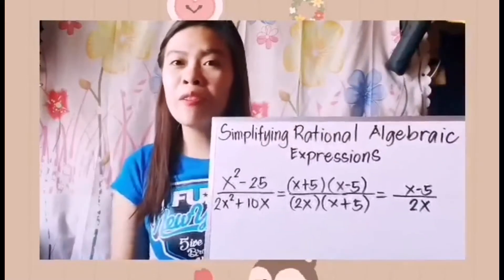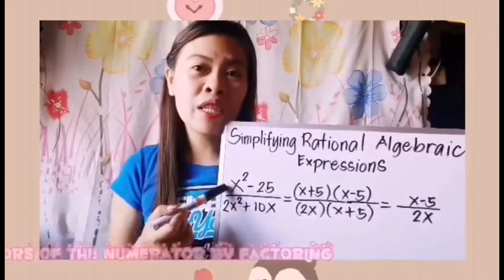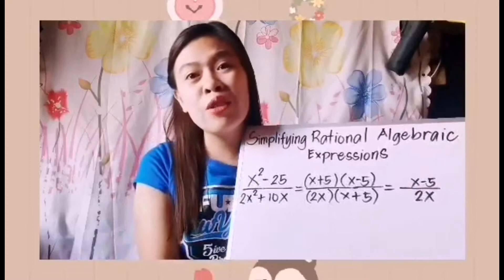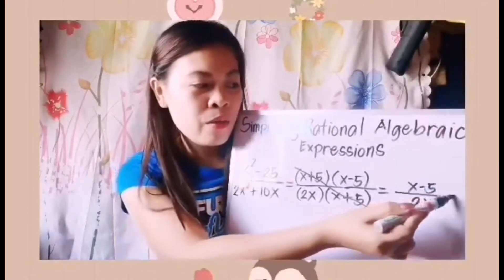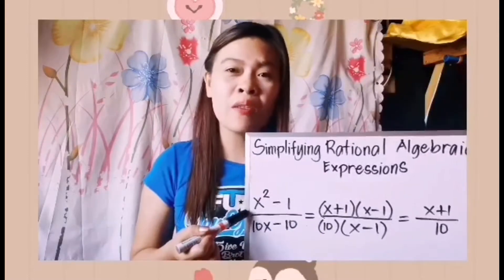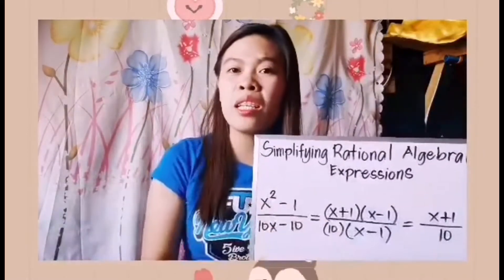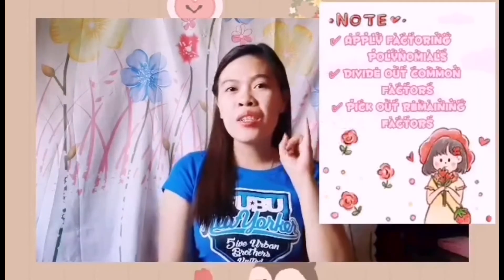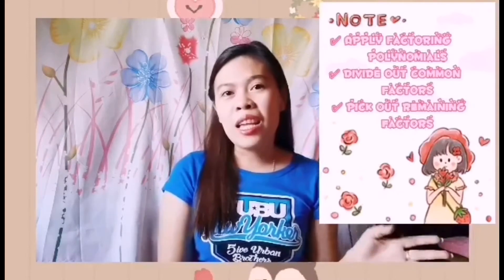SIMPLIFYING RATIONAL ALGEBRAIC EXPRESSIONS: ONE STEP HIGHER || 14th vlog.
Keep on Learning everyone ❤️
Keep safe and Godbless you all💞😇